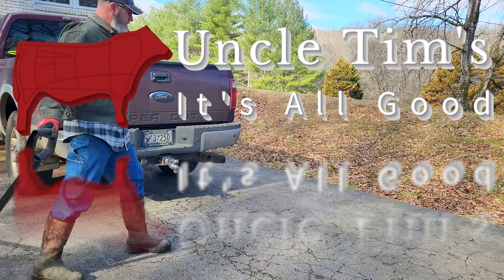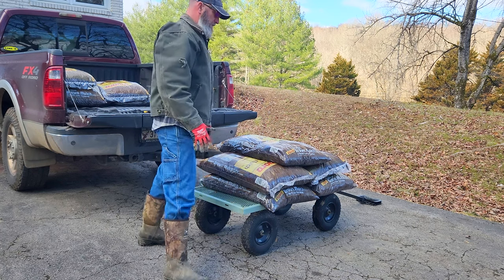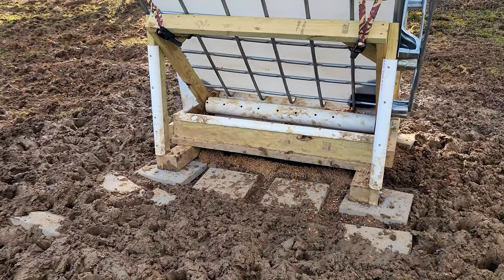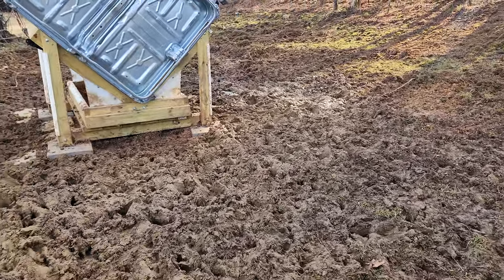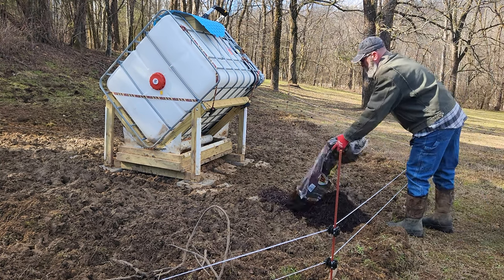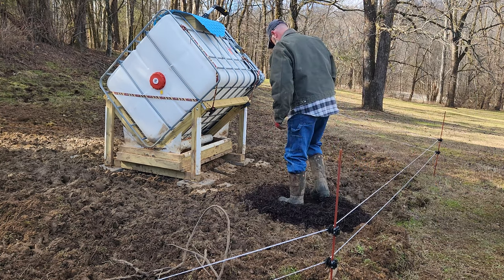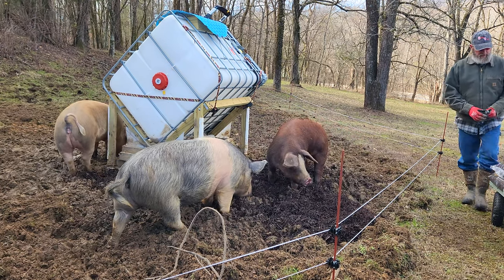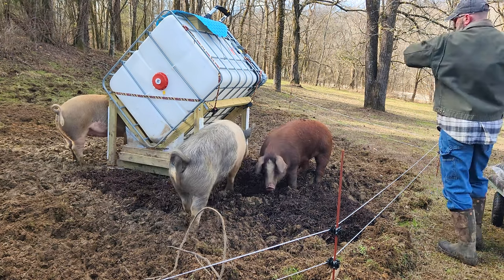More Work on the Pig Pen @UncleTimsFarm